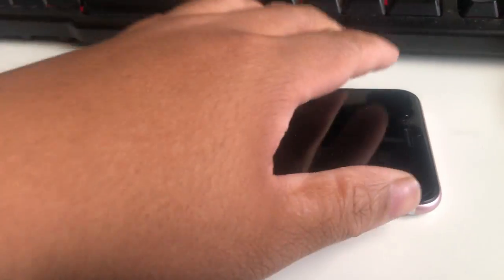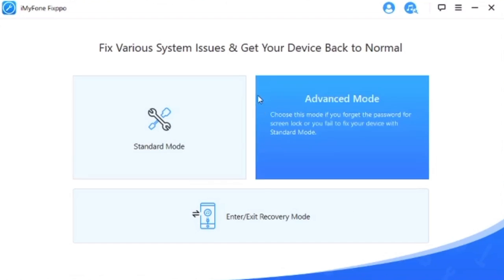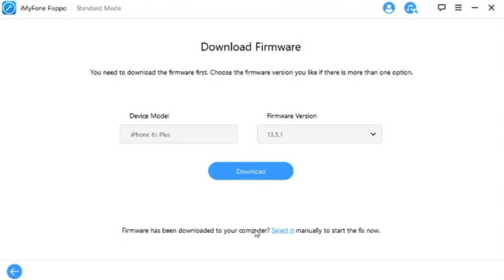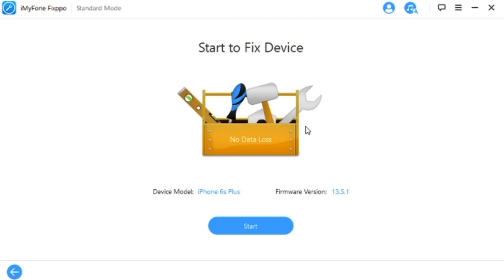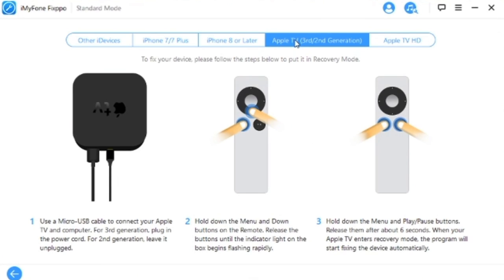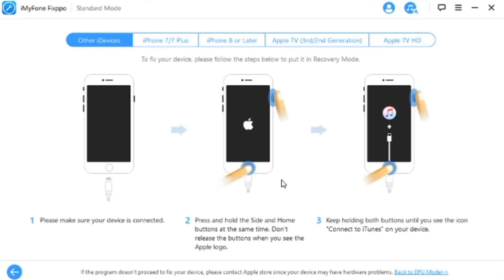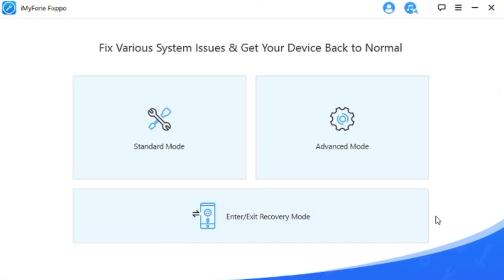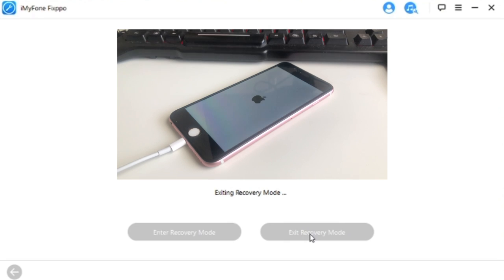How to Fix iPhone Black Screen & other iOS System Problems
iMyFone Fixppo helps you fix various iOS system problems such as iPhone stuck on Apple logo, stuck in recovery mode, black/white screen of death, and so on. It can also deal with Apple TV issues.

Insta360 Products:
ONE X:

Matthew 11:28-30
28 “Come to me, all you who are weary and burdened, and I will give you rest. 29 Take my yoke upon you and learn from me, for I am gentle and humble in heart, and you will find rest for your souls. 30 For my yoke is easy and my burden is light.

Stay Grateful :)